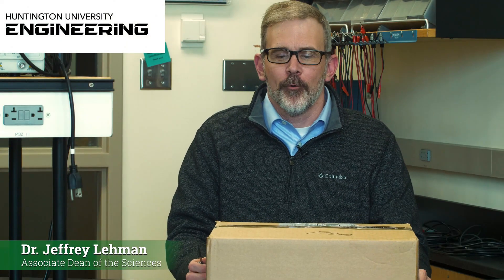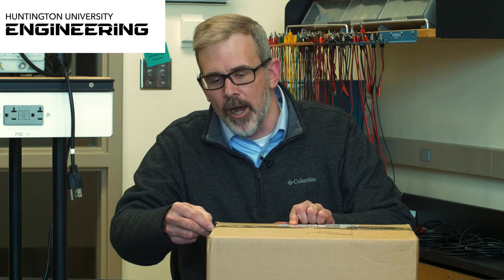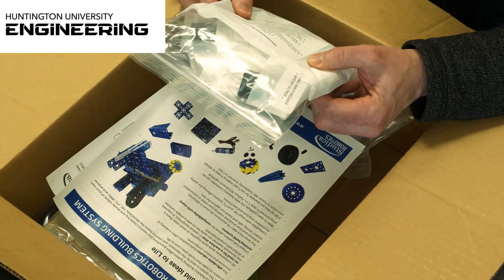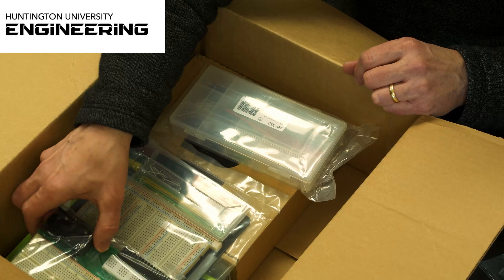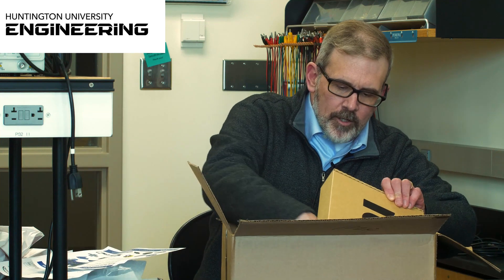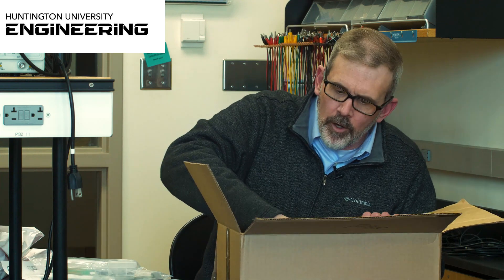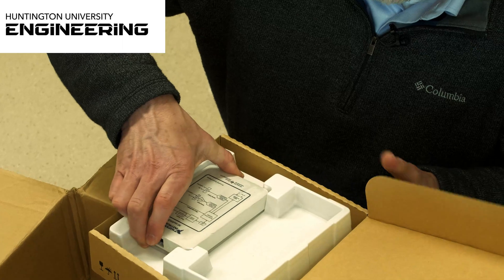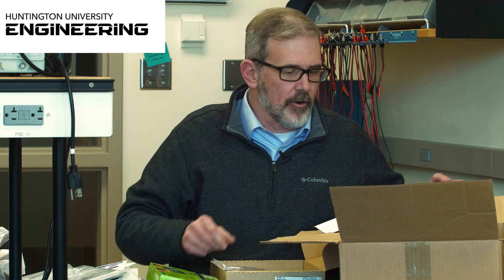Unboxing: Electrical Engineering Starting Kit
Huntington University professor, Dr. Jeff Lehman, unboxes the starter kit Electrical Engineering students will need to have before beginning their studies.